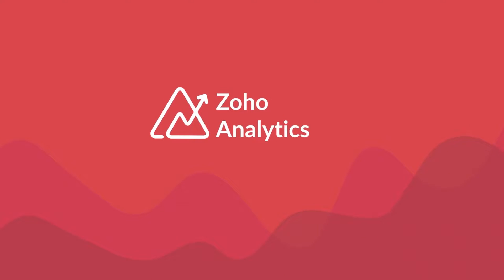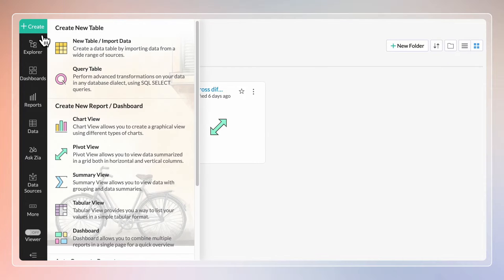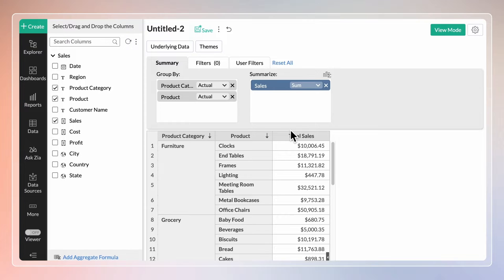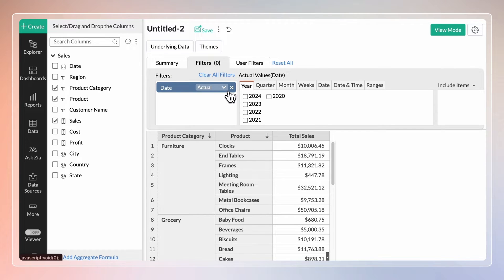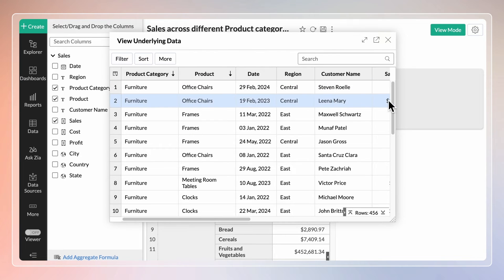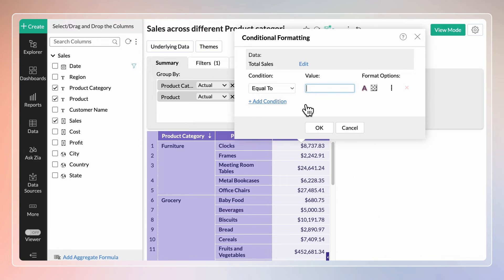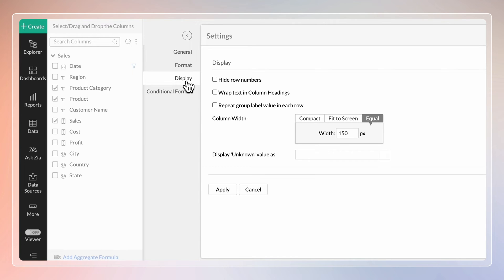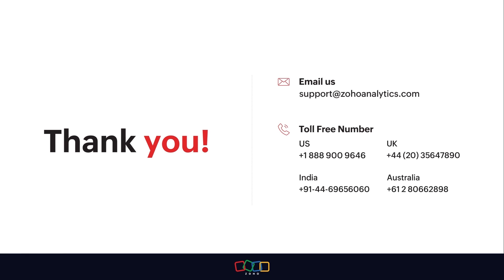Creating Summary Views | Zoho Analytics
Discover the efficiency of summarizing your data with the Summary View feature in Zoho Analytics. Learn step-by-step how to effortlessly condense and comprehend your information in a concise format, allowing for swift analysis and deeper insights in just a few clicks.

To explore and leverage powerful data visualization capabilities for your business, you can get started with Zoho Analytics